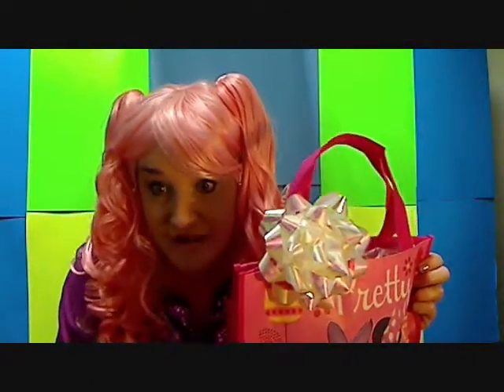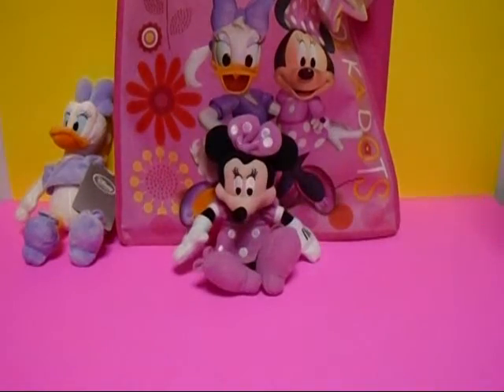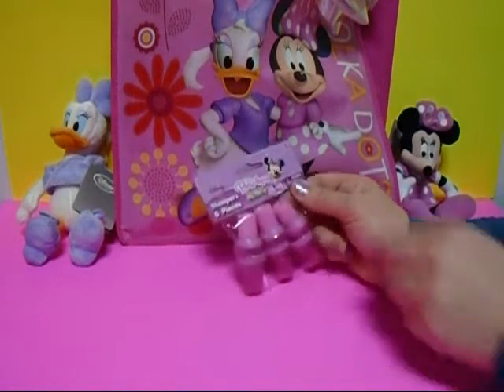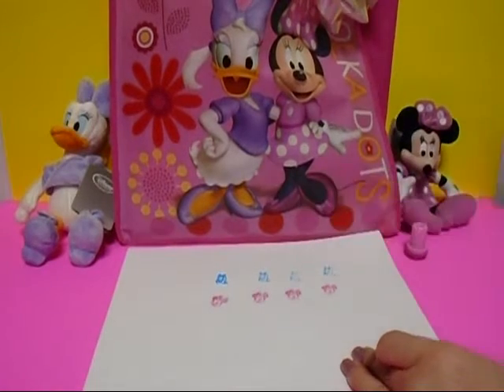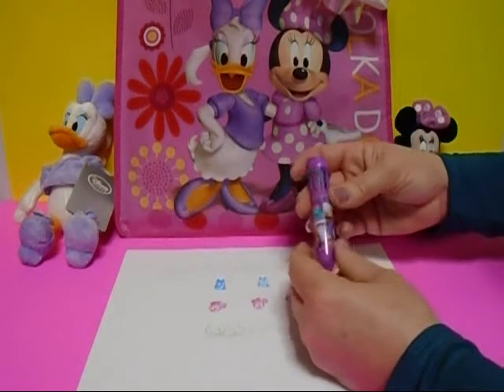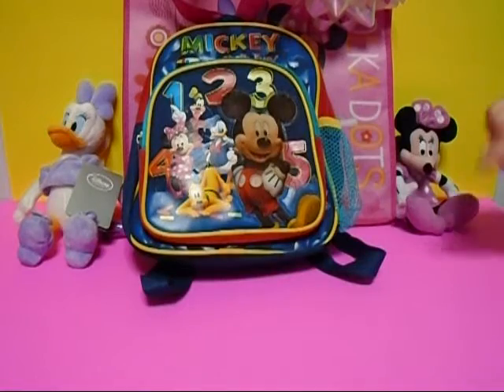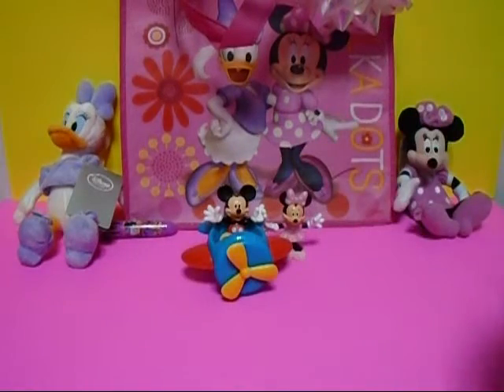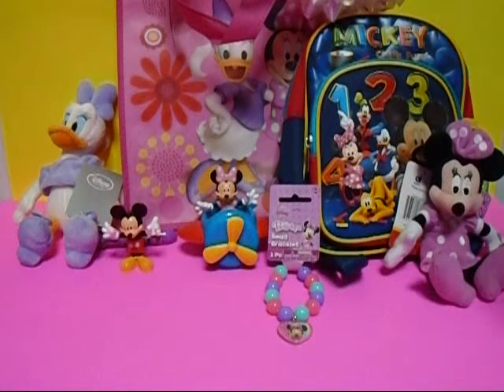Minnie Mouse SURPRISE TOYS - Daisy Duck, Mickey Mouse Clubhouse Plane, toys toys TOYS!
We love Mickey Mouse Clubhouse and we love surprise eggs, so we combined them in a mashup video with a WHOLE BAG full of surprise toys... all with the theme Minnie Mouse, Mickey Mouse, Daisy Duck and MORE!

We're just getting started, but we'll be uploading tons of videos to help parents have a safe place for kids to learn, grow and just HAVE FUN!